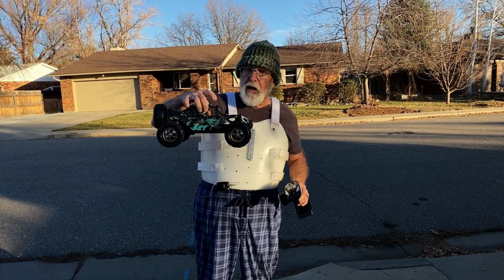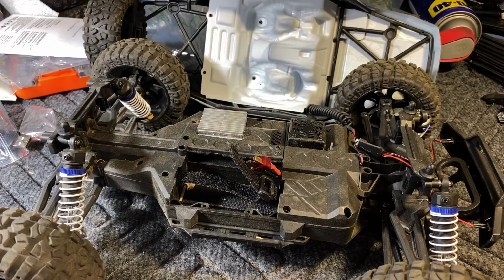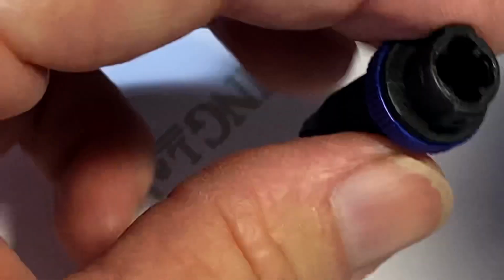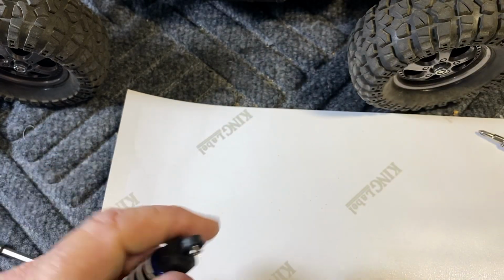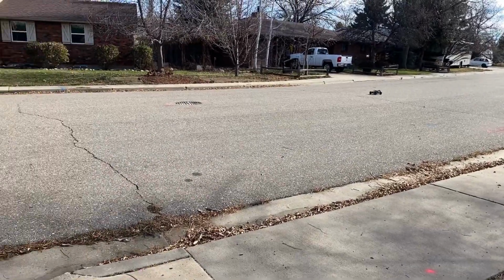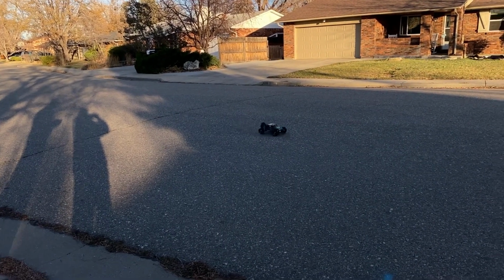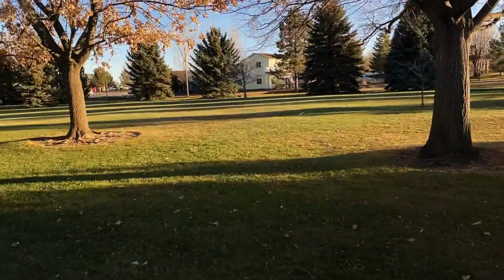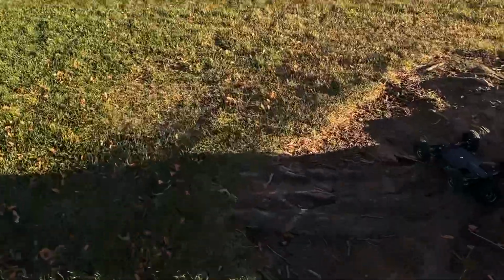4WD Rc car Haiboxing 2995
Haiboxing RC 4wd off road dune buggy

4WD RC car new for 2020
Haiboxing 2995

It’s free for you and it helps the channel grow.

Haiboxing 2995